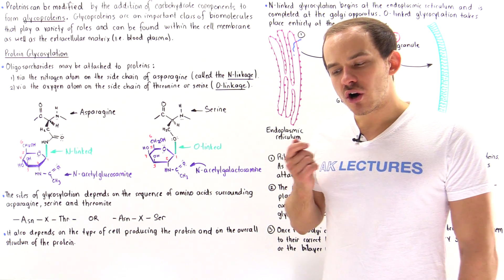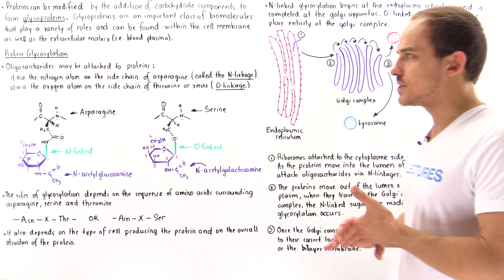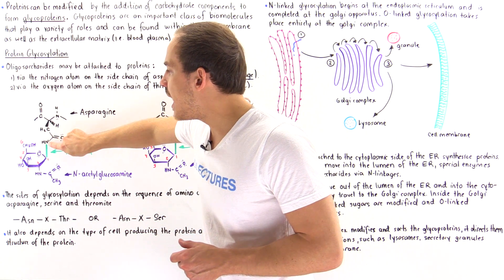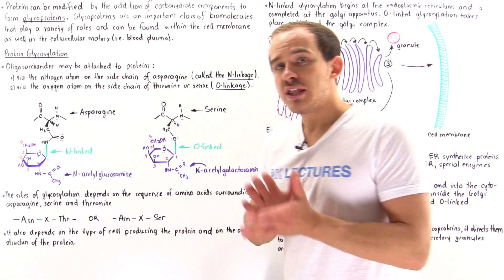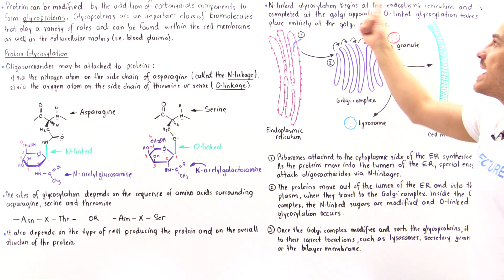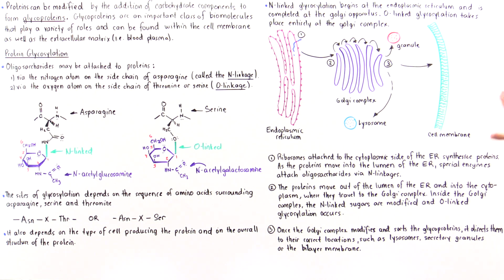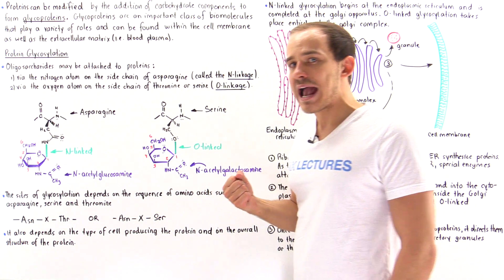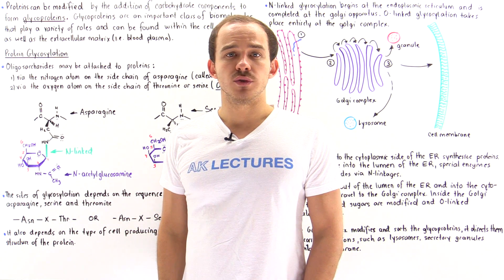Glycosylation and Glycoproteins